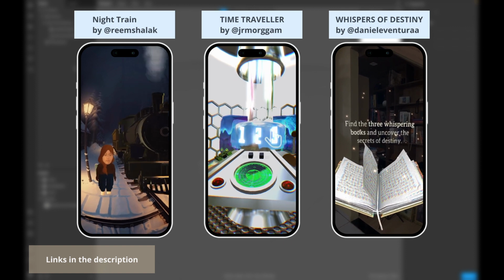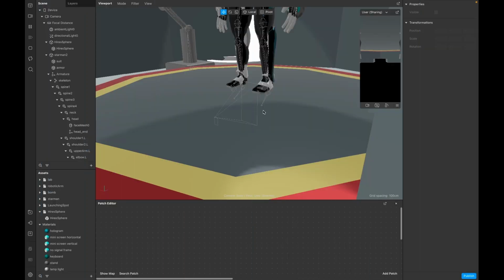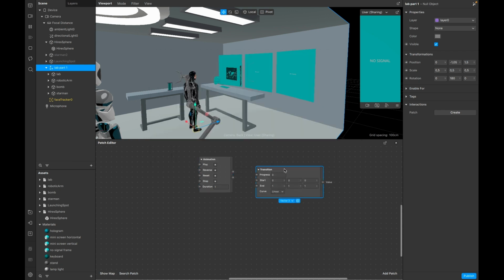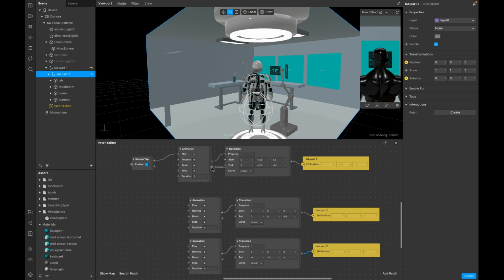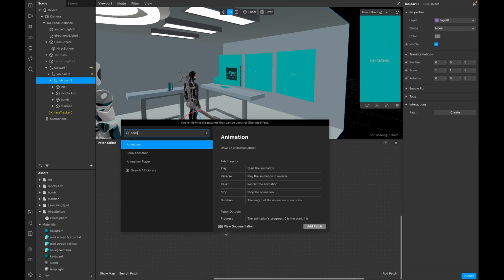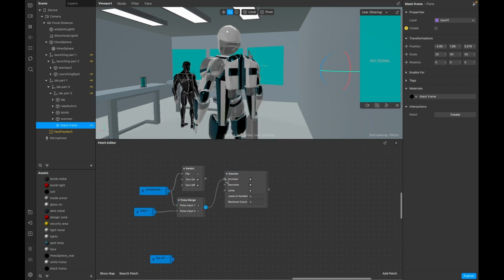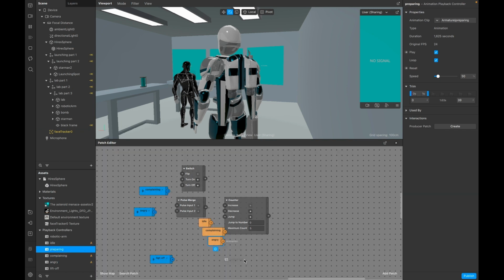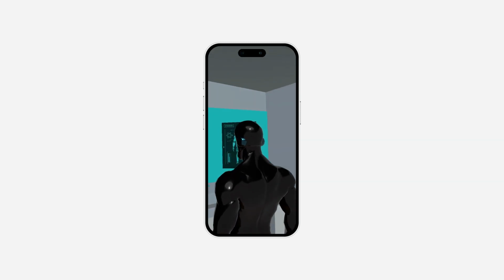Stunning Camera Motion with Null Objects | Meta Spark Tutorial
Learn how to create captivating camera movements with null objects in Meta Spark. Follow along as we walk through step-by-step, explaining how to group elements and use animation patches to achieve a desired sense of motion and atmosphere for your AR narratives. Get ready to take your stories to the next level and bring them to life!

Chapters
0:00 - Introduction
0:22 - Important concepts
1:03 - Project details
1:37 - Creating camera motion
8:12 - Testing

Design a better you. Design a better world.